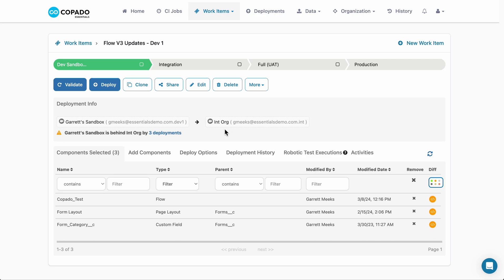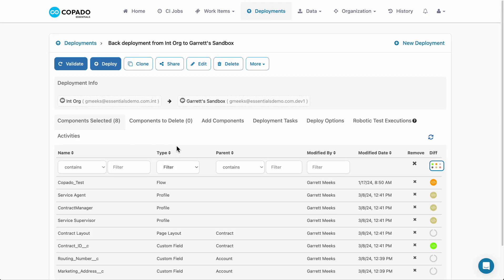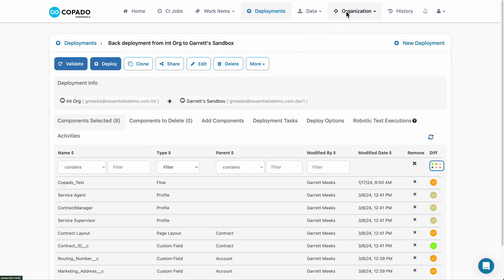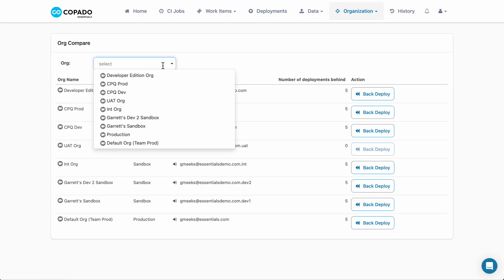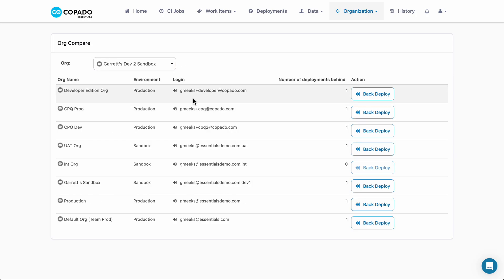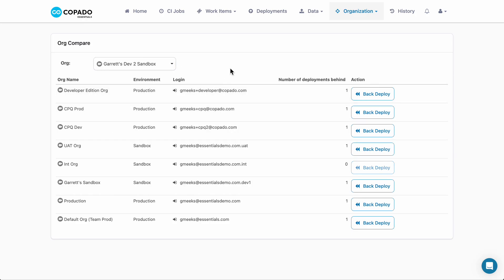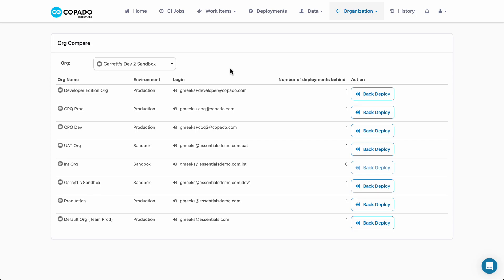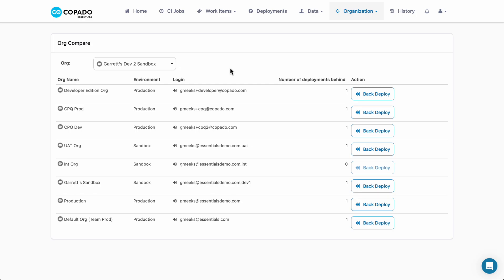Copado Essentials: Using Back Deployments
Teams often struggle to keep multiple environments in sync, which leads to merge conflicts and overwrites. With the new Back Deployments functionality in Essentials Plus, teams can now quickly and easily identify changes made by colleagues’ downstream orgs and pull these changes back into their own development environment. Back Deployments ensure everyone is collaborating on the latest version and prevents important changes made upstream from being overwritten. Choose to back promote all changes or selectively update only the metadata that affects your current work. Back Deployments can be run manually or automated.